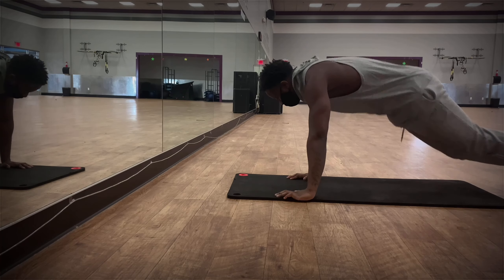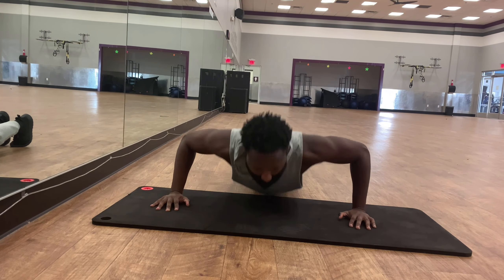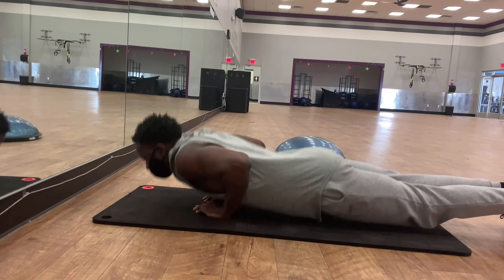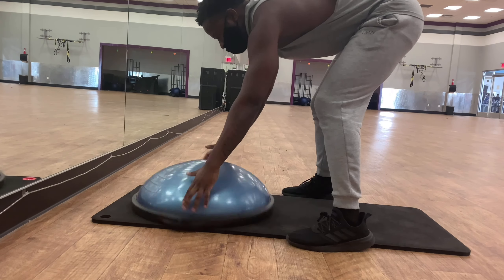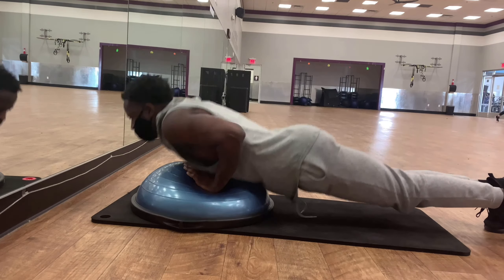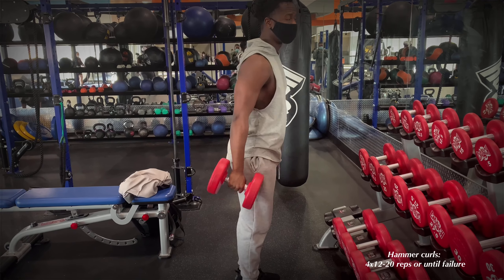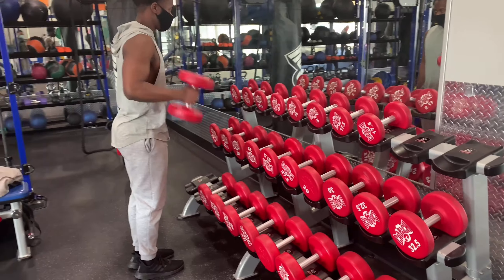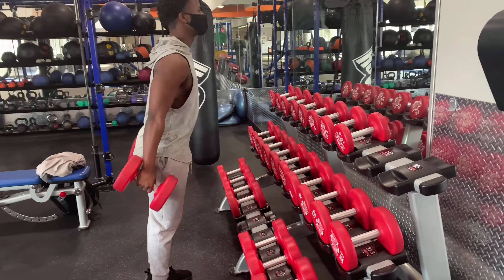BIGGER ARMS WORKOUT| Bodyweight and Weight Combined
Beat Cred: One time by Scandi